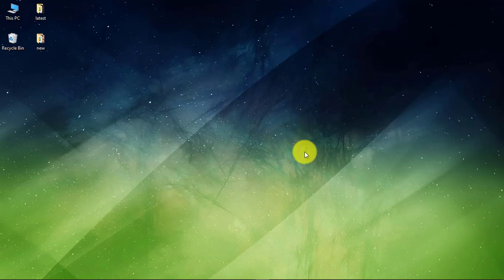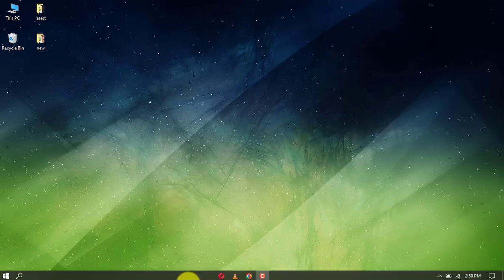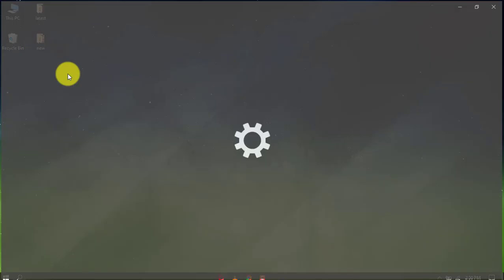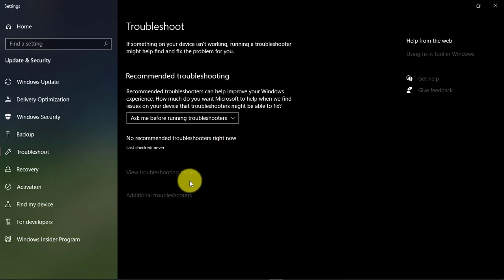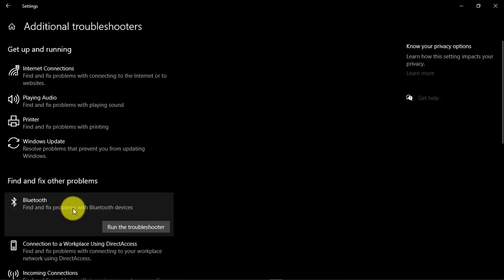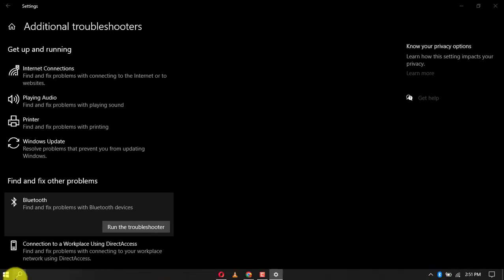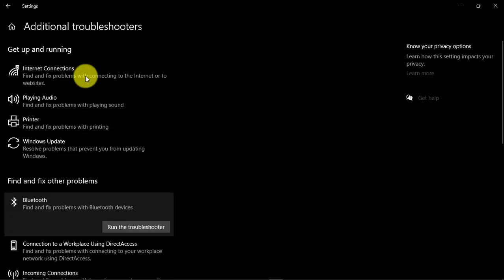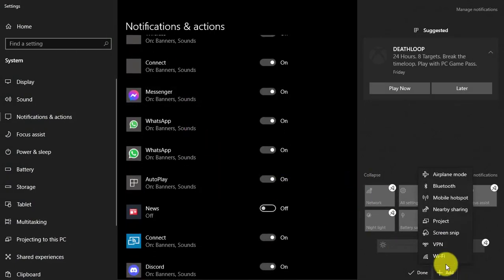Fix Bluetooth Icon Not Showing On Action Center Windows 10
If you cannot find Bluetooth option in taskbar or action center in Windows 10, then here is an easy fix to this issue. Follow the steps shown in this video tutorial to bring the bluetooth icon in taskbar. Please remember that , the first troubleshooting step will solve any possible issues with the bluetooth on your computer and the second one will help you bring bluetooth icon on action center.